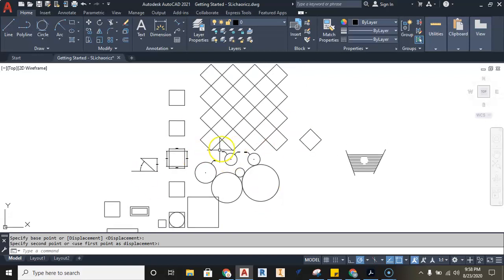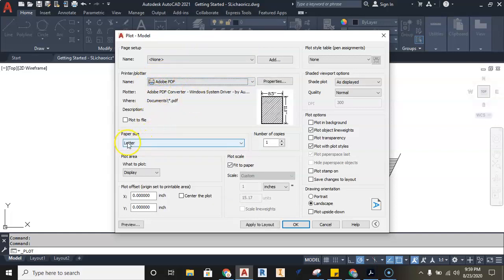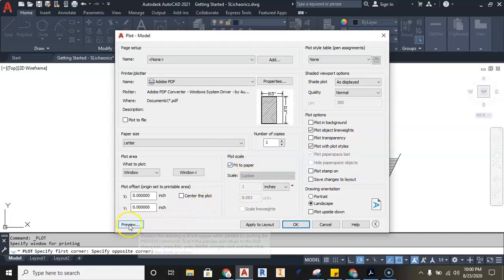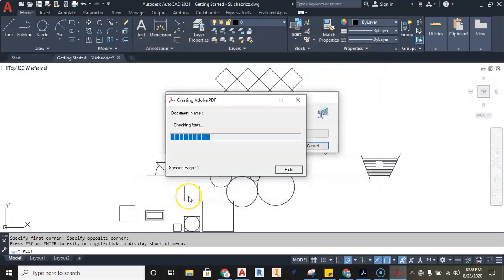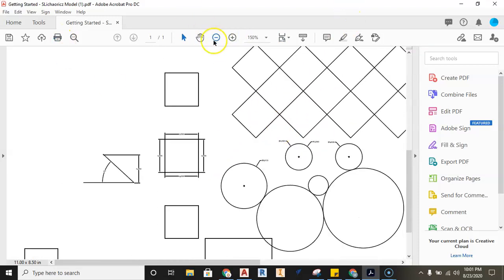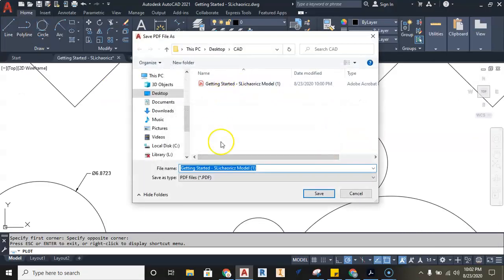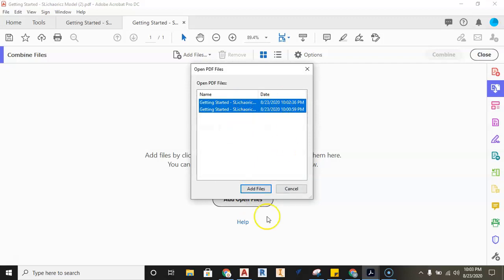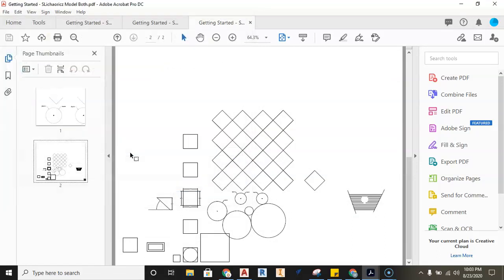Getting Started with AutoCAD-Part 4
Create PDF from Model Space
 Bind PDFs together into one PDF file in Adobe Acrobat Pro DC